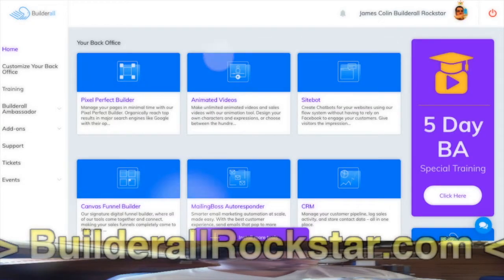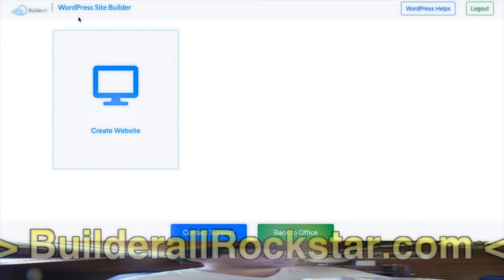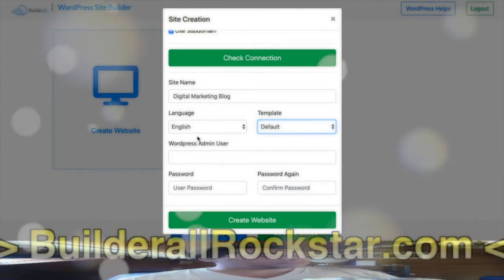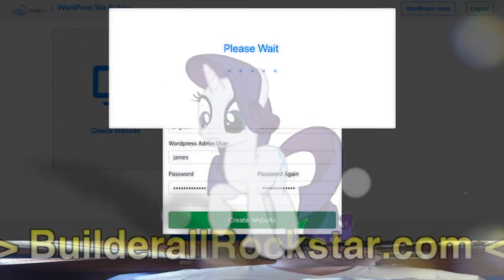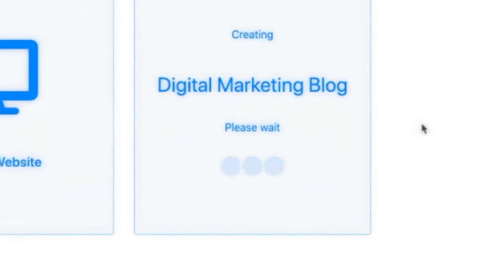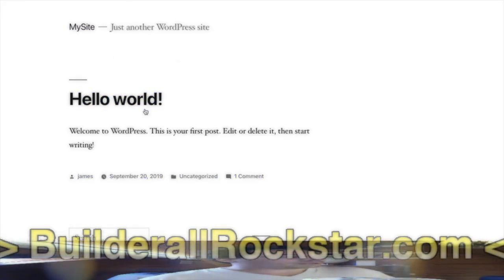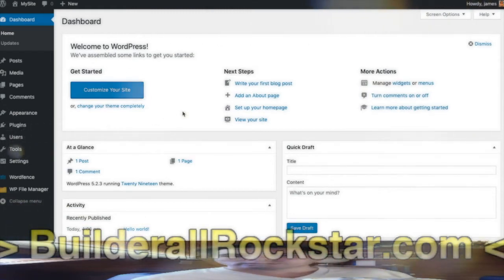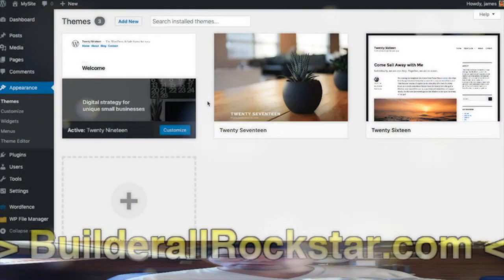Builderall Rockstar - 68/90 - Wordpress is included in Builderall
Wordpress is included in Builderall